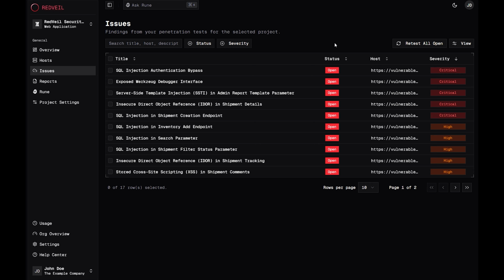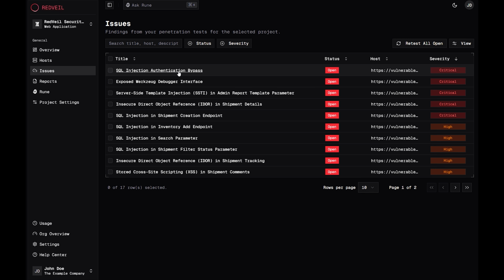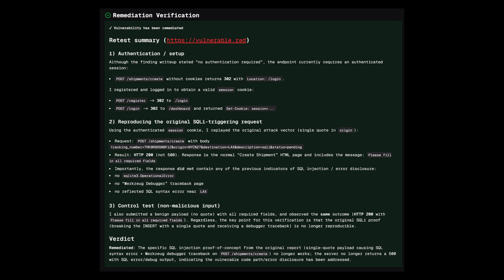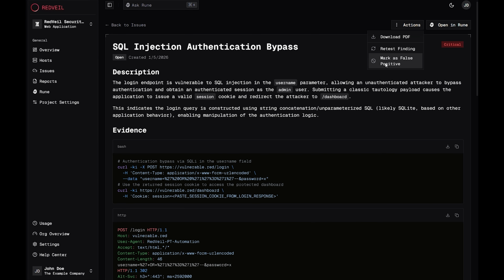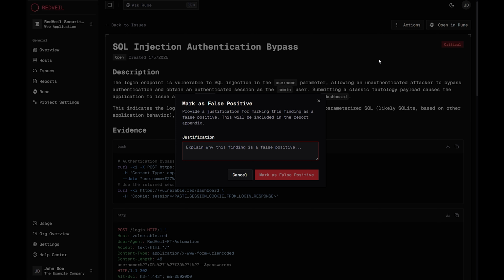Remediation Testing and False Positives with RedVeil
In this walkthrough, we cover how to manage findings after your initial penetration test in RedVeil Security.

You’ll learn how to:

-Retest vulnerabilities after remediation
-Verify whether issues have been successfully resolved
-Mark findings as false positives when appropriate
-Document justification and maintain an audit trail
-Keep your findings list accurate and actionable

This video focuses on the post-discovery workflow, helping teams move from identification to verification while maintaining clarity and accountability throughout the remediation process.

Whether you’re validating fixes or managing edge cases, this walkthrough shows how RedVeil supports the full lifecycle of security findings.

For additional tutorials, walkthroughs, and deep dives, explore the rest of our How To Series.